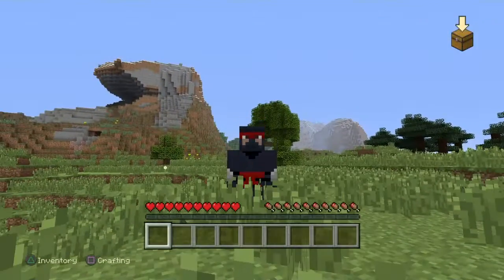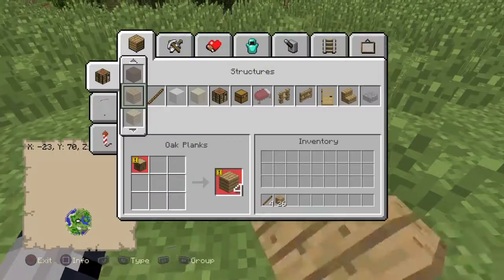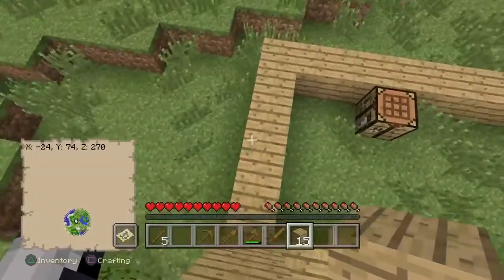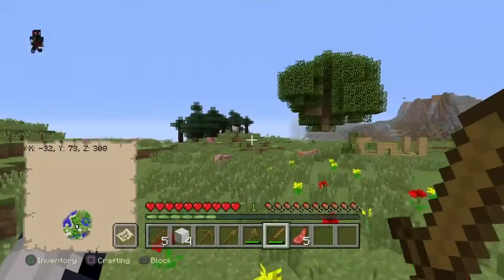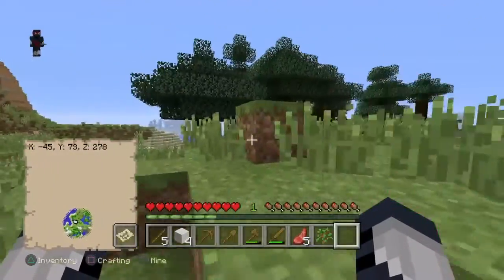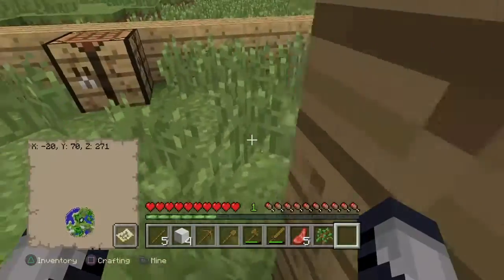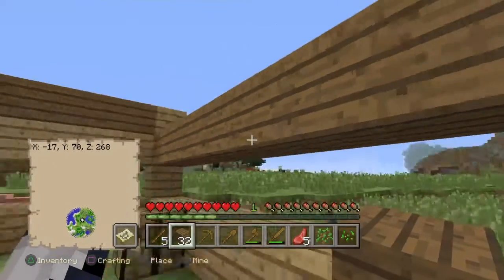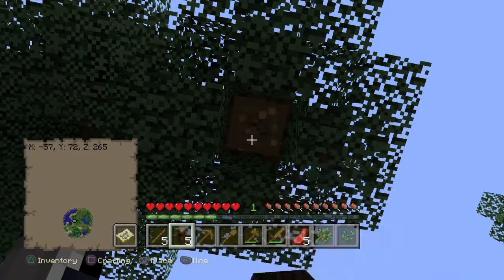Solo sirvival ep 1